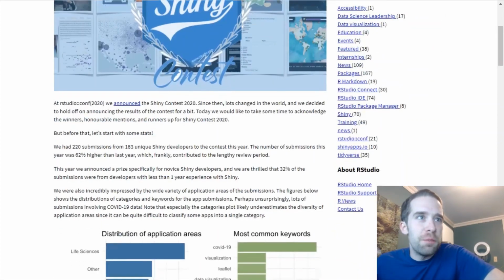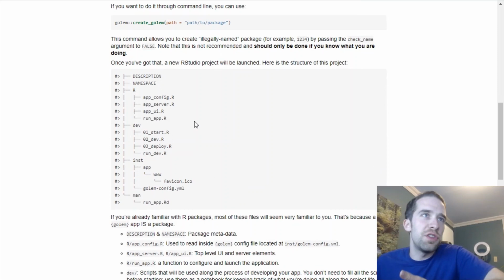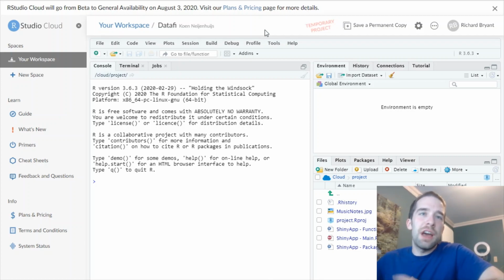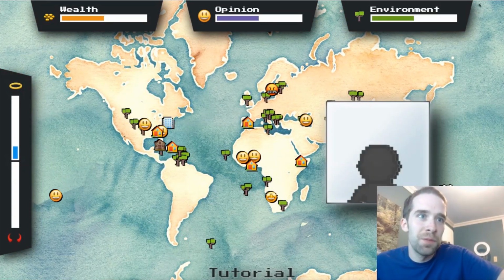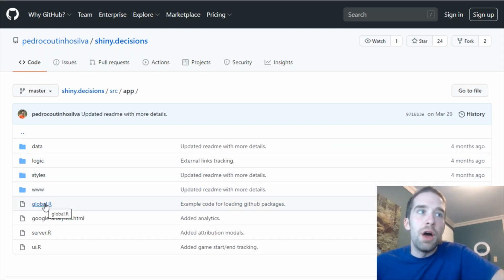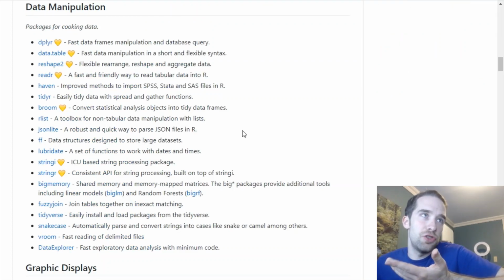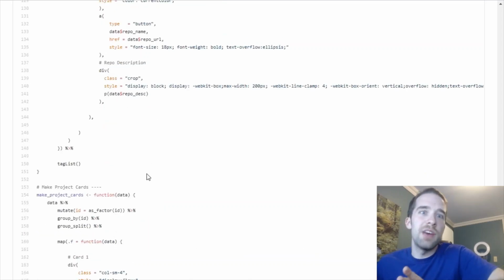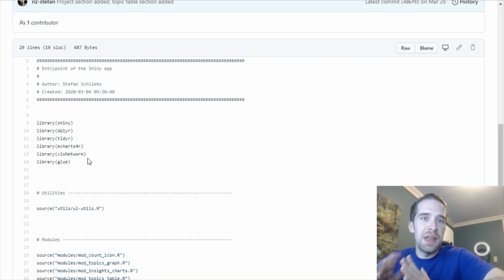Best Shiny Apps in 2020 | RStudio Contest Winners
In this video, I discuss the best Shiny apps (R) in the year 2020.  Specifically, these are the five winners of RStudio's 2020 contest!

Credit to:
- ColinFay (Hexmake)
- Koen Neijenhuijs (Datify)
- Pedro Silva (ShinyDecisions)
- rajkstats (GitDiscoverer)
- nz-stefan (BlogExplorer)